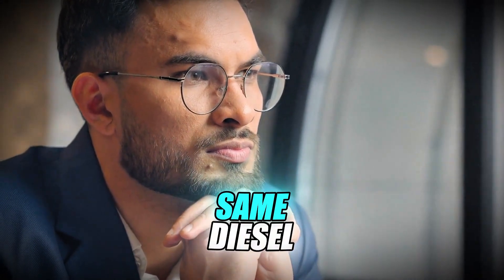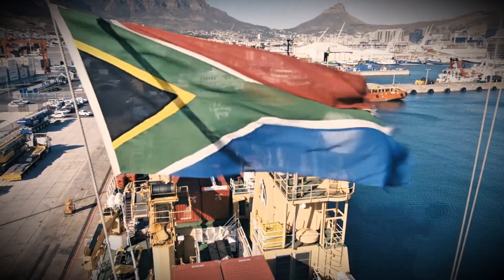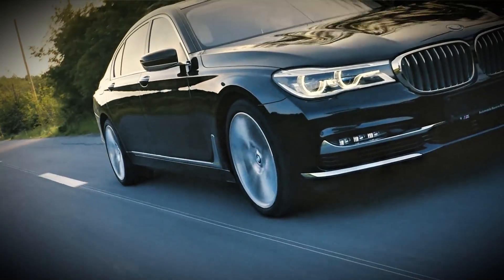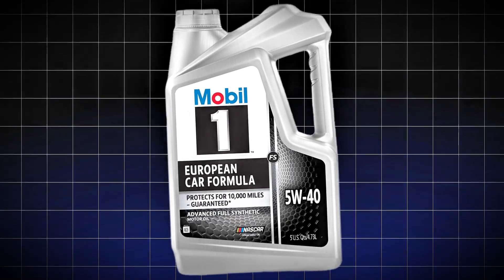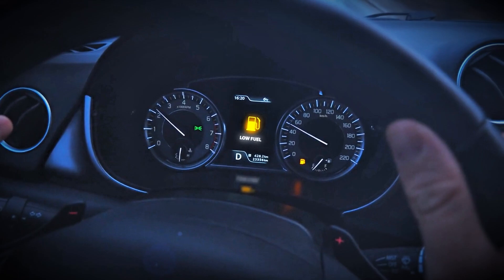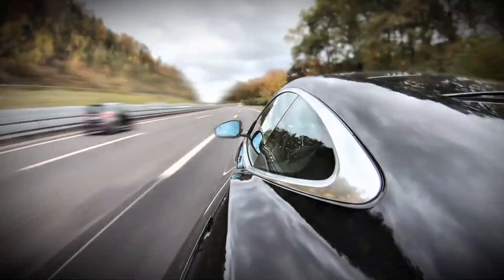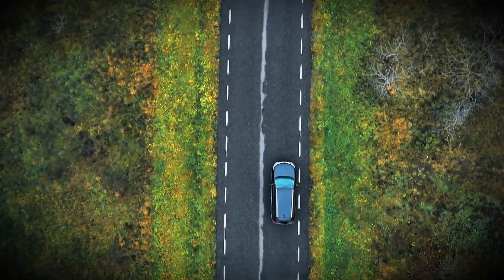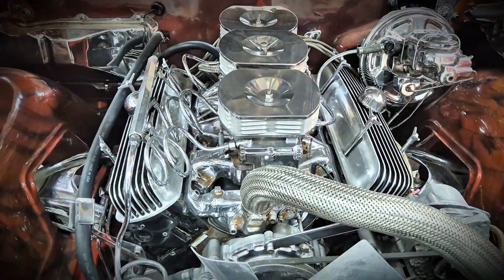Why U.S Diesels Use 5W-40 But the Same Engine Use 5W-30 in Europe (Mechanic Reveals!)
Why do the exact same diesel engines use different oil viscosities in different countries?

 If you've ever wondered why your diesel engine like VW TDI, BMW B47, or Peugeot HDi recommends 5W-30 in Europe but 5W-40 in the United States, Australia, or South Africa, this video breaks down the real reasons behind these recommendations.

Most people think it's just about climate, but the truth involves emissions regulations, fuel quality differences, driving conditions, and how diesel engines actually work under load.

The oil you should use depends on more than what's printed in your owner's manual.

In this video, I explain why Europe focuses on Low-SAPS oils like ACEA C2 and C3 for DPF protection, why the United States uses thicker API CK-4 oils for heavy-duty cycles and towing, why hot climates like Australia and South Africa prefer 5W-40 for thermal stability, and how fuel quality affects which viscosity actually works best in your engine.

You'll also learn what HTHS really means for turbo protection, why high-mileage diesels often perform better with thicker oil, when you should ignore your manual and choose based on your actual driving conditions, and what used oil analysis data reveals about wear patterns in different viscosities.
This isn't marketing talk or guesswork.

 This is based on engineering principles, emissions standards, and real-world oil analysis from thousands of diesel engines running different viscosities in different conditions.

If you own a diesel and want to make the right choice for your engine based on how you actually drive, not just what the manual says, this video will give you the information you need.

 Whether you're driving a modern Euro 6 diesel in the city, towing heavy loads in Texas heat, or dealing with freezing Canadian winters, understanding viscosity grades will help you protect your engine for the long run.

Drop a comment with what oil you use and where you're located. Let's build a real diesel database of what actually works in different climates and driving conditions.